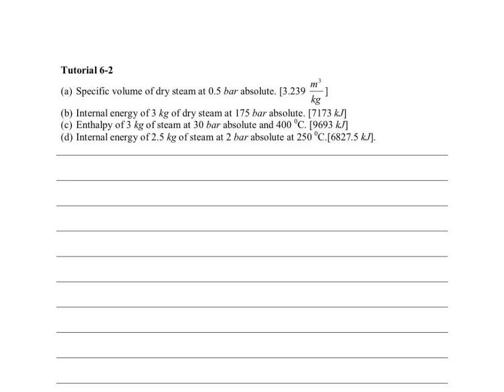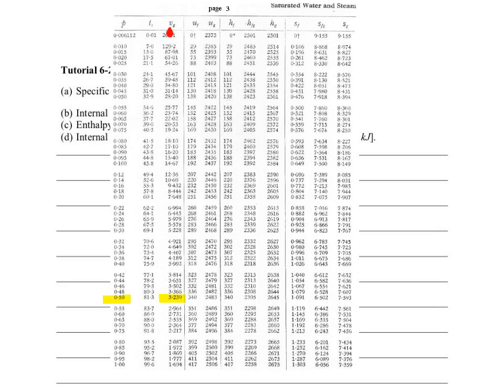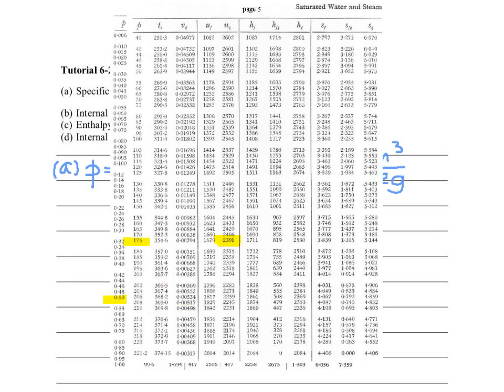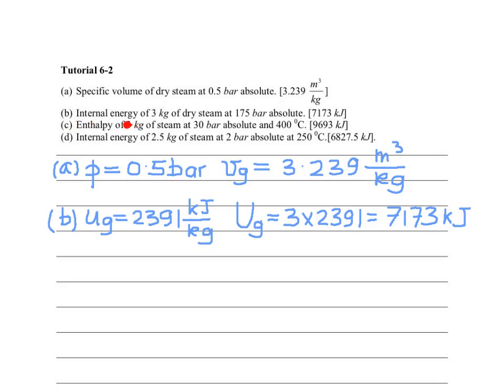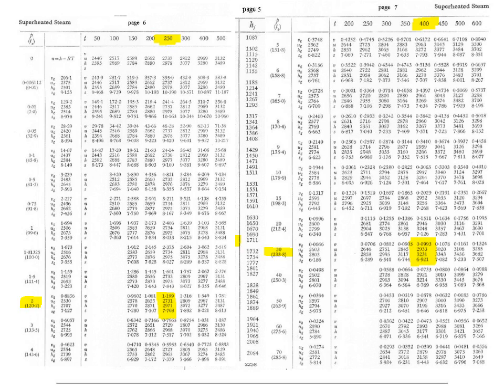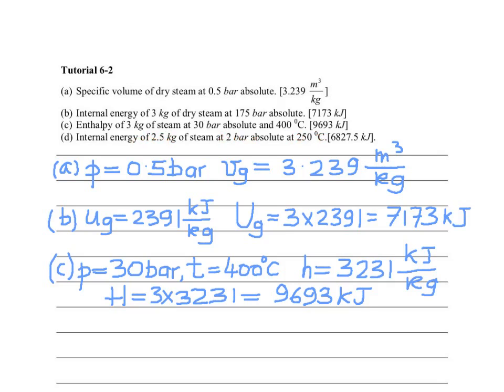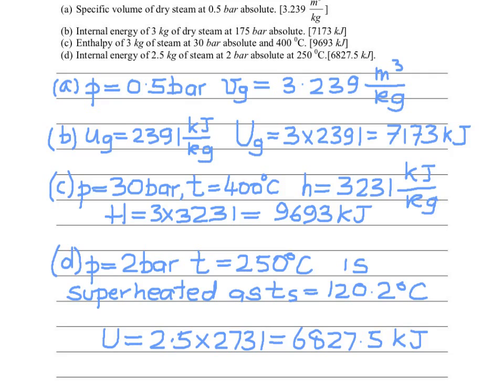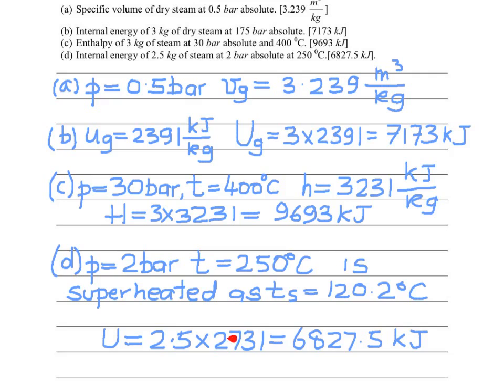Tutorial 6-2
Understanding how the properties of steam can be evaluated using the Steam Tables.